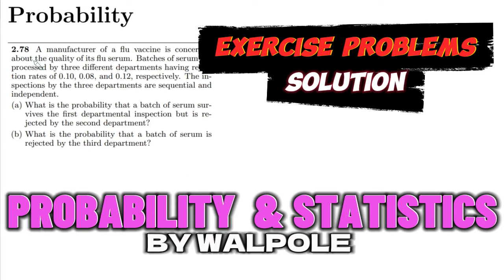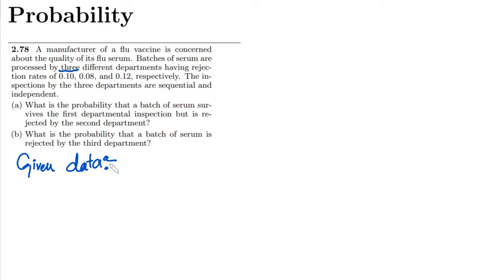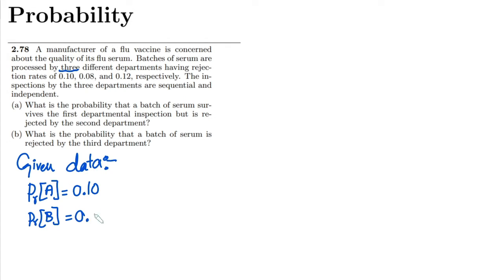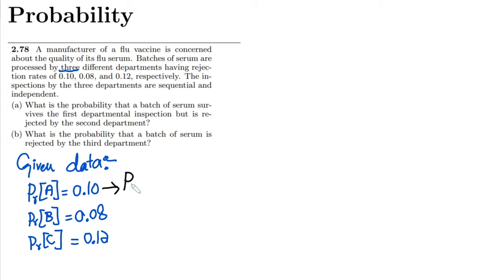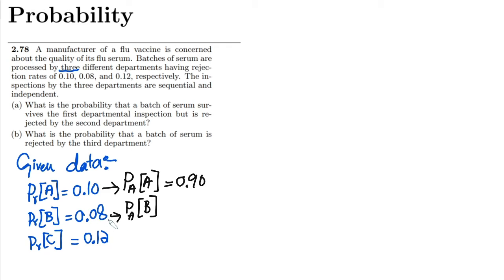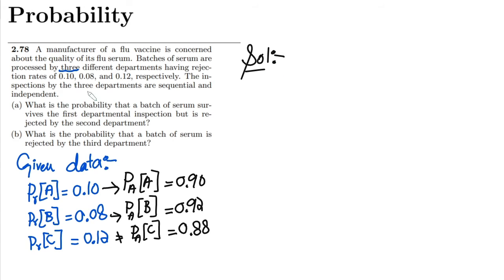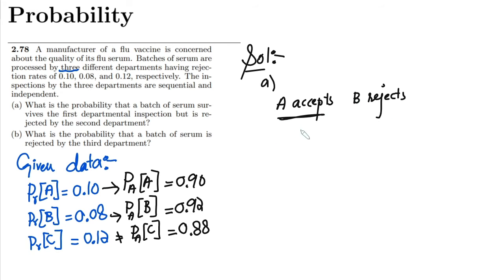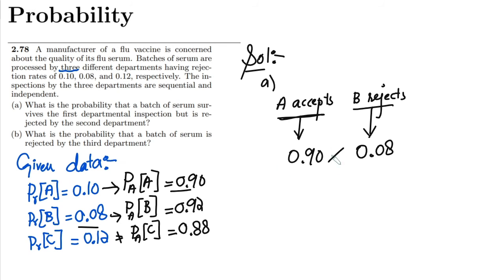Probability & Statistics for Engineers & Scientists by Walpole | Solution Chap 2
2.78 A manufacturer of a flu vaccine is concerned about the quality of its flu serum. Batches of serum are processed by three different departments having rejection rates of 0.10, 0.08, and 0.12, respectively. The inspections by the three departments are sequential and
independent.
(a) What is the probability that a batch of serum survives the first departmental inspection but is rejected by the second department?
(b) What is the probability that a batch of serum is rejected by the third department?

Happy Learning :-)